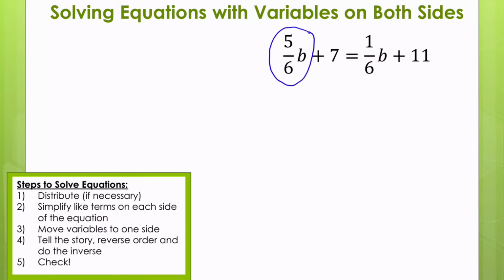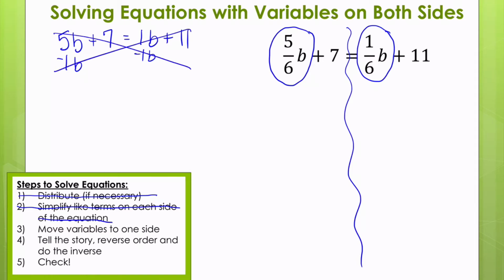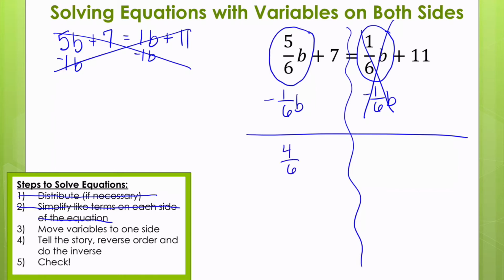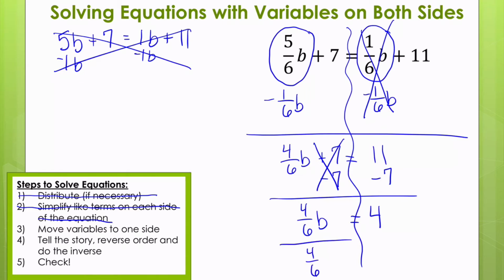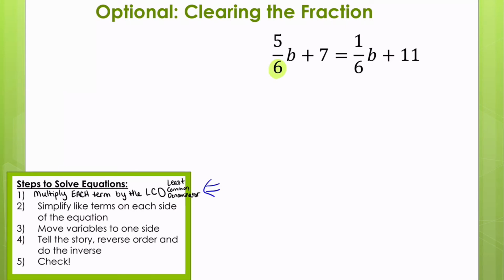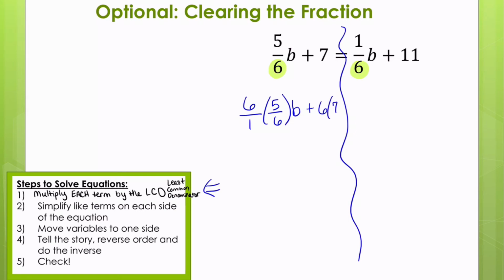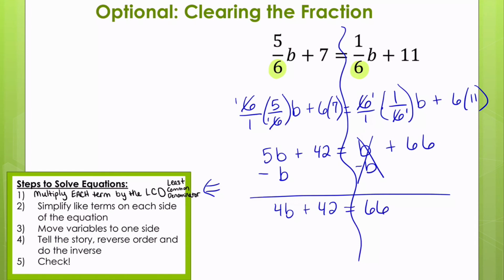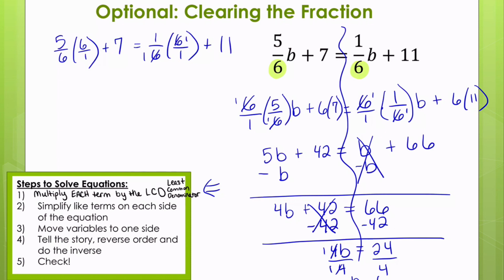5/6b + 7 = 1/6b + 11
5/6b + 7 = 1/6 b + 11.  I show how to solve using a traditional method and then how to clear the fractions.